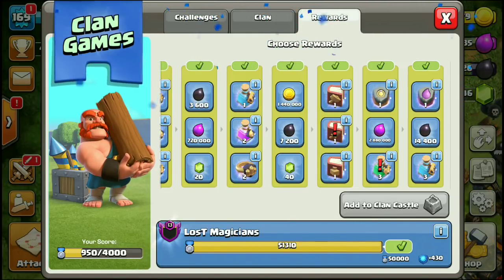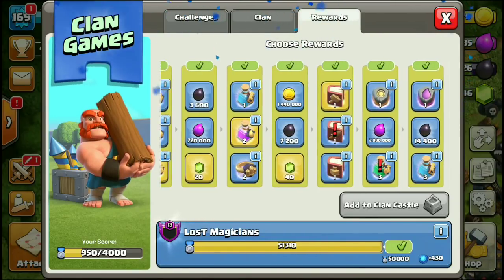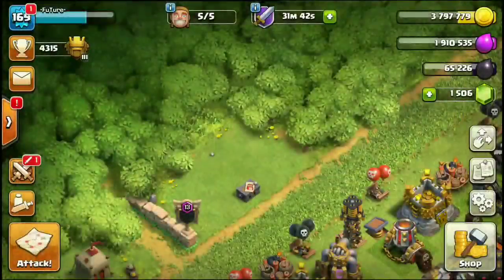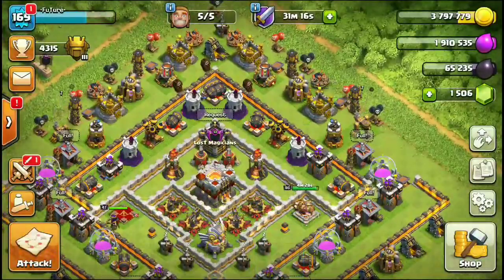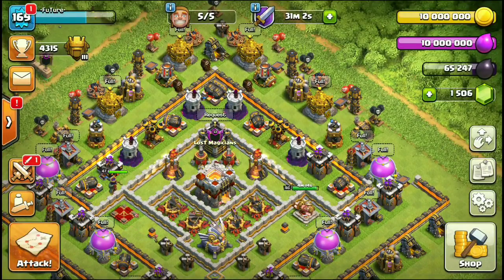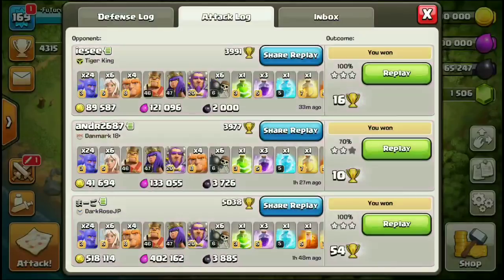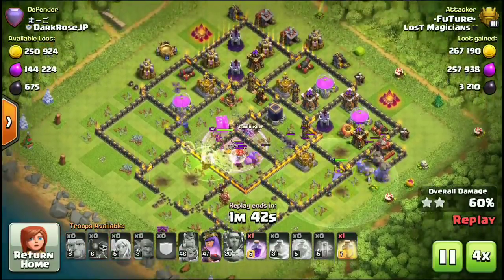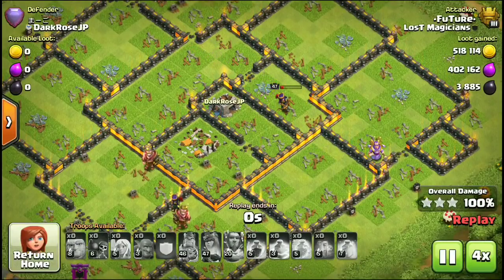FILL YOUR STORAGES JUST IN 1 SECOND! RUNE OF GOLD\ELIXR NEW MAGIC ITEMS! CLASH OF CLANS•FUTURE T18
Hey HOPE YOU GUYS ENJOYED WANT SOME MORE LIKE DIS??

Clash of Clans is an online multiplayer game in which players build a community (in the form of a clan), train troops, and attack other players to earn gold, elixir and Dark Elixir. There are four currencies or resources in the game.[3] Gold and elixir can be used to build and reload defenses that protect the player from other players' attacks. Elixir and dark elixir are also used to train and upgrade troops and spells. Gems are the premium currency.[3] Attacks are rated on a three star scale and have a maximum timed length of three minutes.[3]

The game also features a pseudo-single player campaign in which the player can attack a series of fortified goblin villages[5]and earn gold and elixir. The game has 2 'builders' by default, but the player can install more builders (maximum 5) by buying them at an increasing number of gems. Builders are important for upgrading any building. If all builders are busy upgrading a building, one has to either wait (if the player wants to upgrade a different building) for them to be free or complete another building's upgrade using gems.

NAME - Clash of clans
SIZE - 52.2 MB
Platform - Android and IOS.
Creator - supercell.